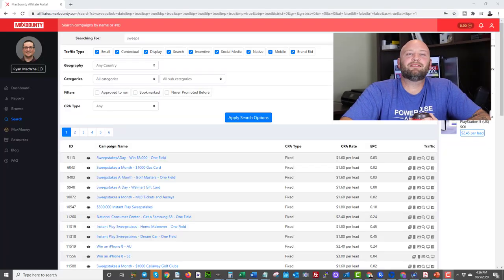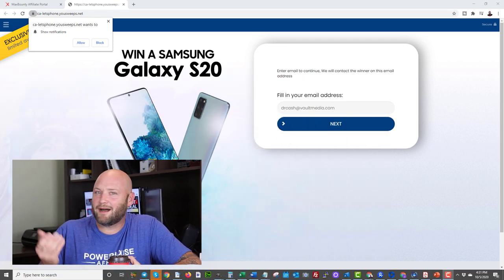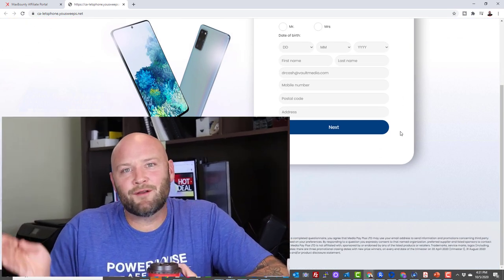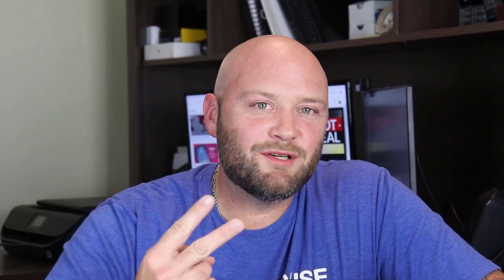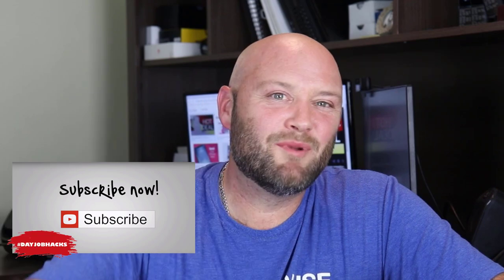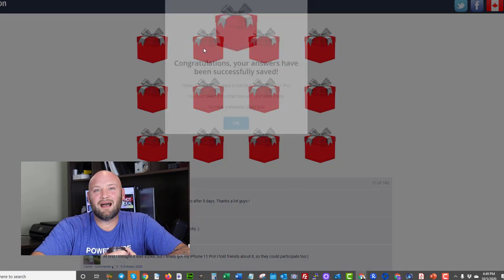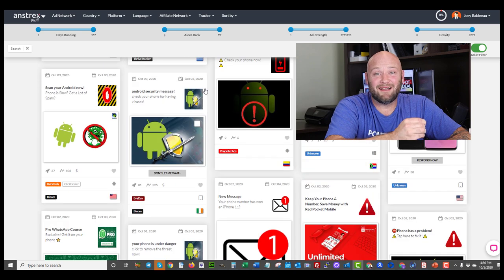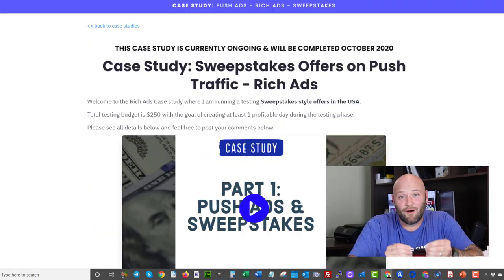Don't Run CPA Sweepstakes Offers Till You Watch This! 3 Myths Debunked -How to Run Sweepstakes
Ok I have never been a fan of CPA sweepstakes offers to be honest, but I have seen so many people pushing them as if it's "easy" to make money with Sweepstakes offers...but in reality it is NOT.

That's what has inspired this case study and video.

I have spent millions on paid ads over the last 18 years and I can honestly say the hardest campaign to turn a profit on is this sweepstakes - push ads case study - (Push Ads and Sweeptakes)

Many people are recommending you try push ads with sweepstakes since the clicks are so cheap, but in reality the advertisers hate the quality, so even if you turn a profit it probably won;t be long term.

It is not as easy as you think.

Even though most CPA networks advertise these as "email submits" you don't usually get paid on just the email submit. (some direct advertisers do pay on just an email submit and you will find out in the case study who.)

Those advertisers want Facebook traffic or traffic with high user intent.

The problem mainly with Sweepstakes offers is that most ad platforms frown upon this type of offer because they are typically advertised using deceptive tactics like fake surveys, fake games etc...

Anyway I hope you enjkoy this perspective on how to run sweepstakes offers, and the challenges you might face.

Personally I don't focus on these types of offers, and I prefer higher payout lead generation, or credit card submit offers.